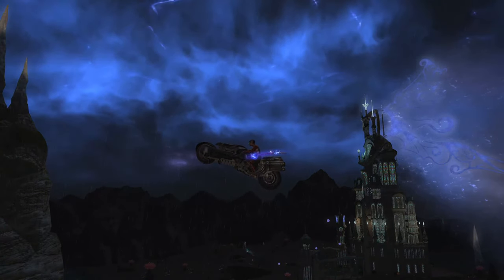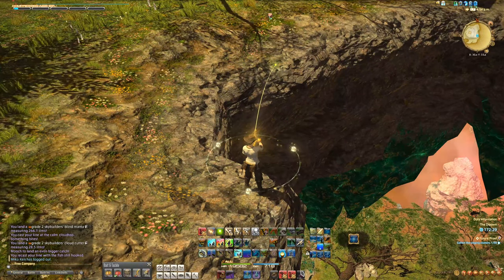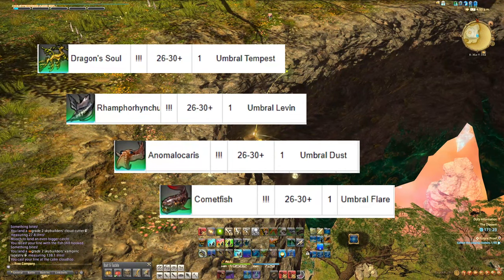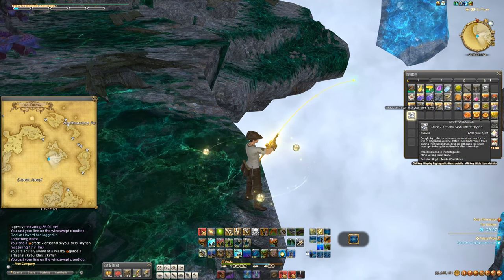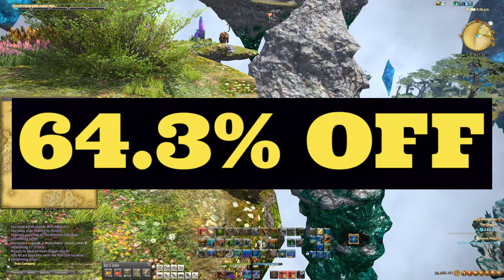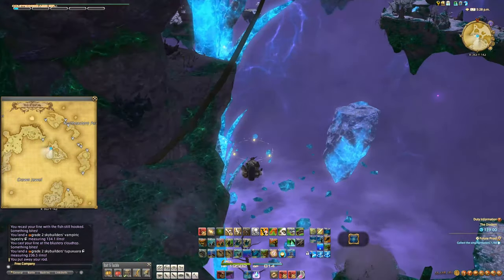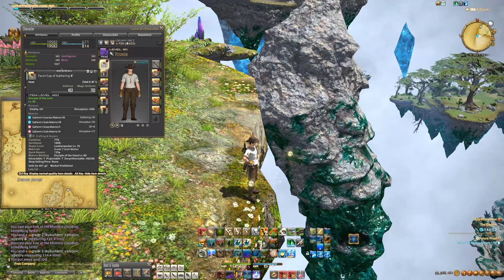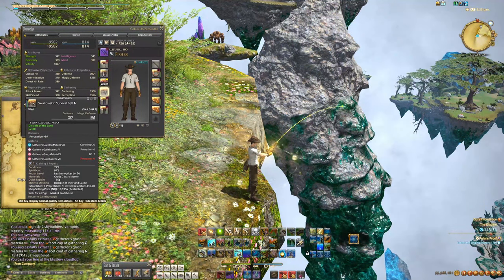Diadem Fishing Tips FF14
Had some B-roll fishing tips that didn;t make the cut for the Gil Making Diadem fishing video.  So here we discuss how to catch artisinal fish, legendary fish and more.

Link to the original, and more comprehensive, video.